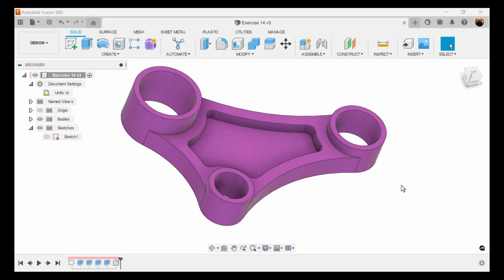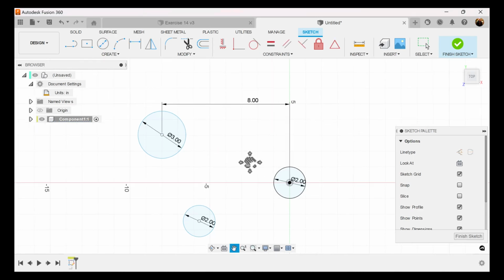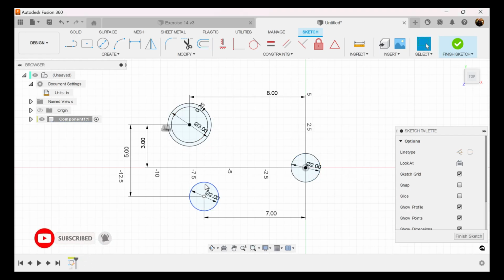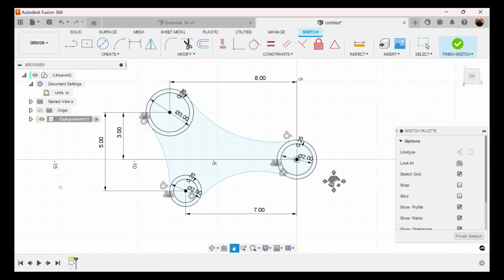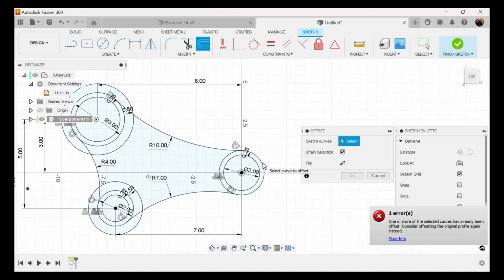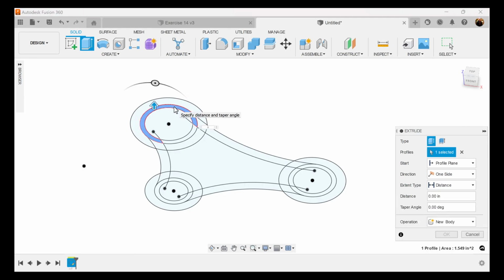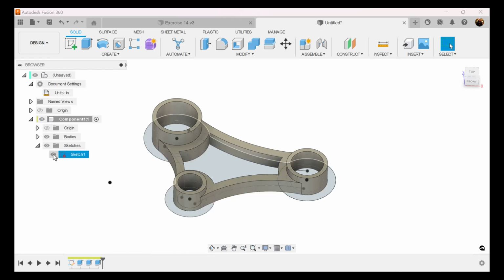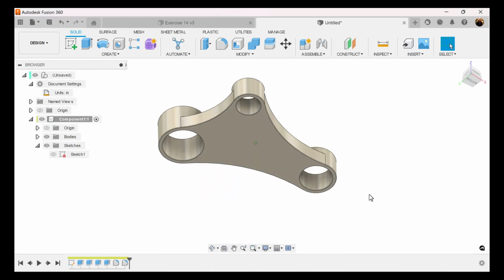Modeling in Fusion 360 I Rep no. 14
In this exercise we perform simple modeling in Autodesk Fusion 360.